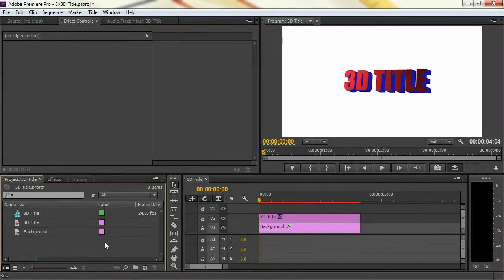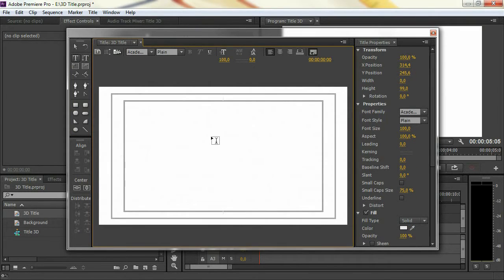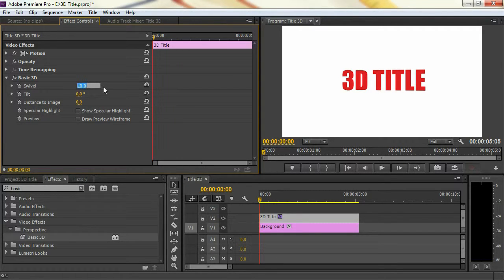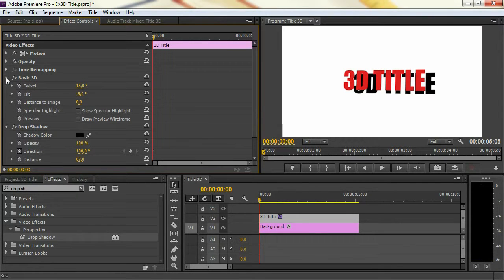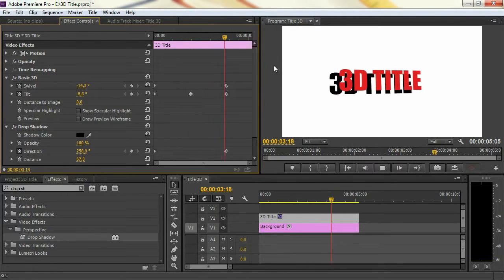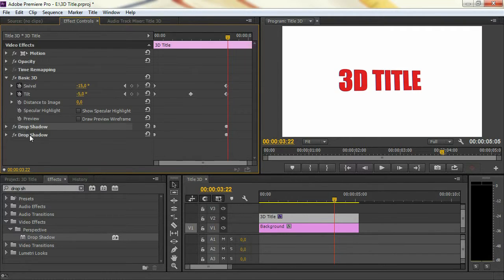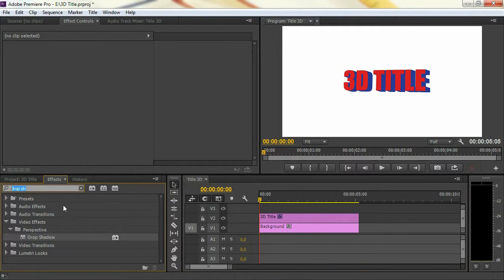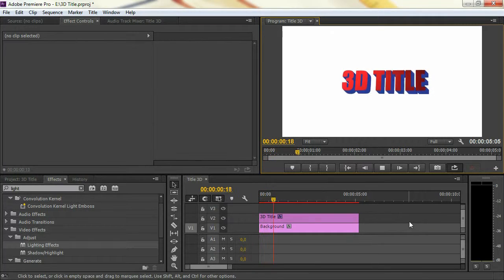adobe premiere pro : make 3D text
how to make 3D text in adobe premiere pro. for detail about make 3D text in adobe premiere pro watch  this videos